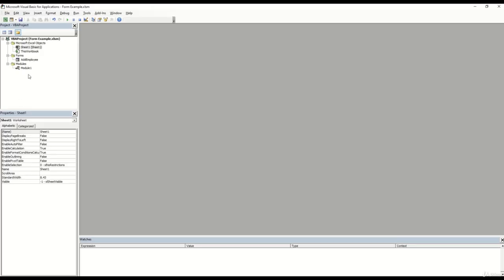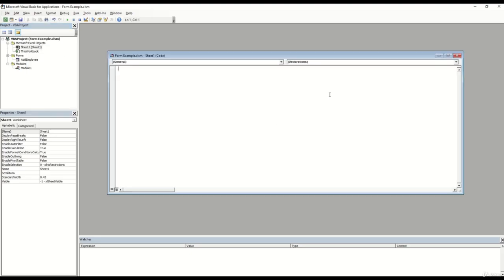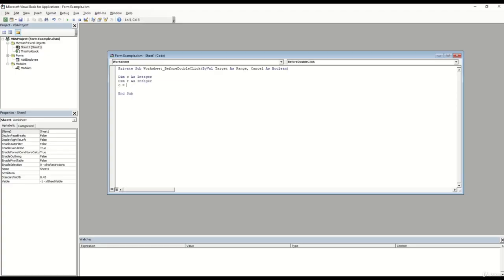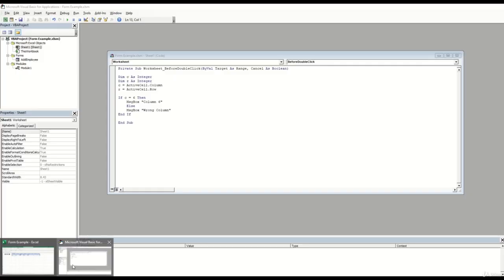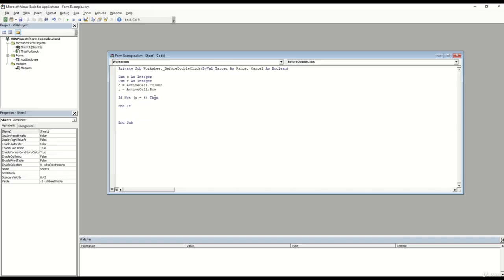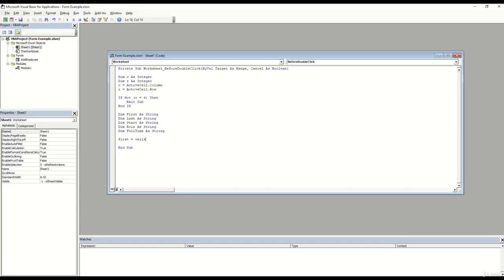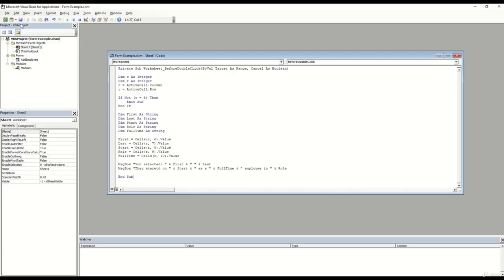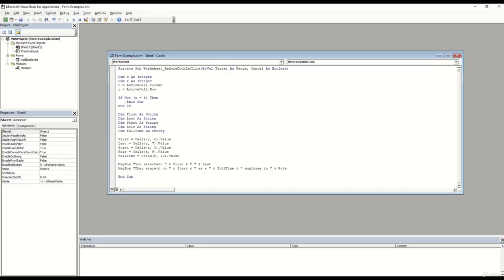Custom Events in VBA | Create & Trigger Your Own Events | Excel VBA for Beginners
In this video, you will learn Custom Events in Excel VBA, which allow you to create and trigger your own events to make VBA applications more dynamic and professional.

In this tutorial, you will understand:
1. What are Events in VBA
2. What are Custom Events
3. Why and when to use Custom Events
4. Declaring Custom Events using Event keyword
5. Raising events using RaiseEvent
6. Handling Custom Events with Class Modules
7. Real-life examples of Custom Events in Excel VBA

This video is perfect for intermediate learners, developers, analysts, and professionals who want to build advanced, event-driven Excel VBA applications.